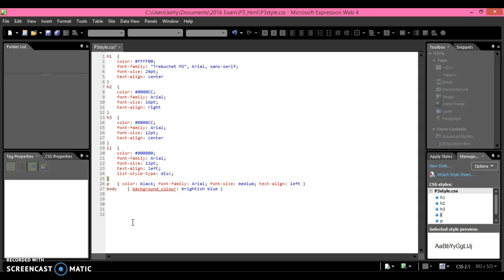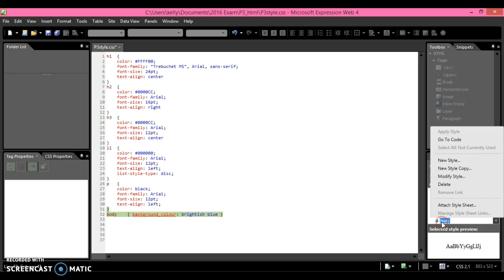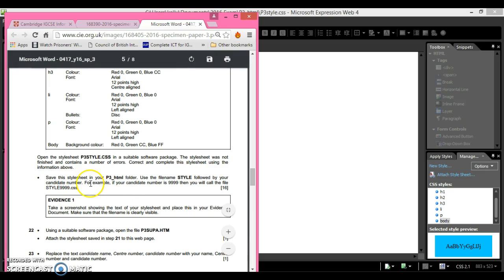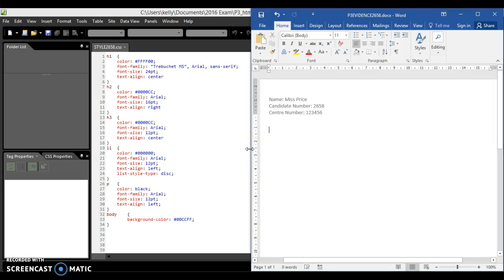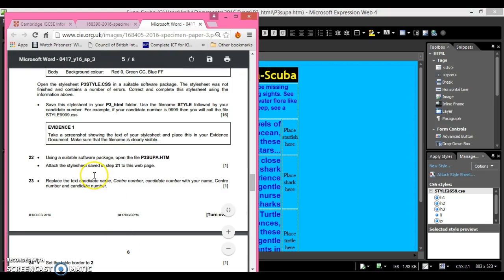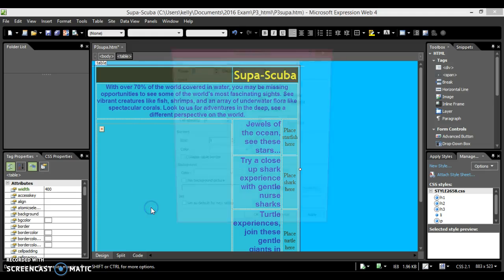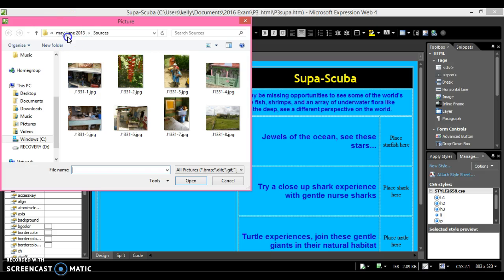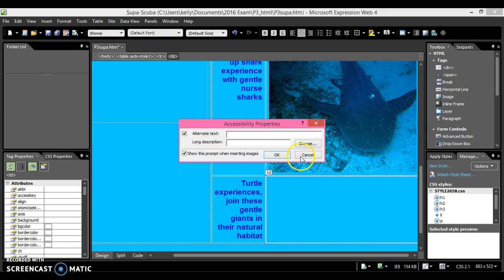P5. Cambridge IGCSE ICT Exam Paper 2016 Paper 3